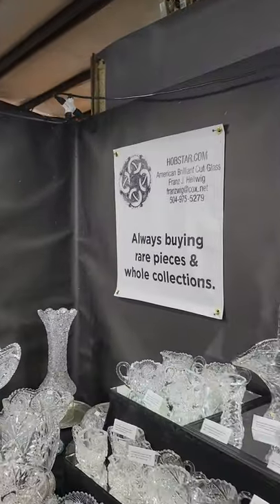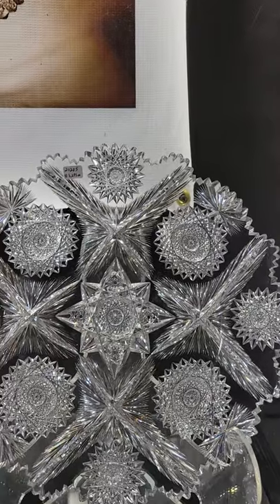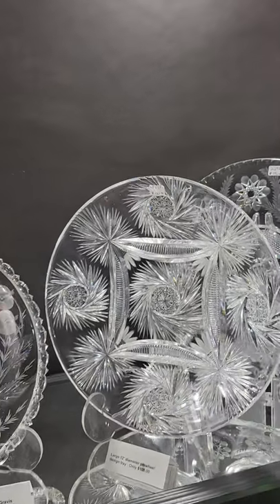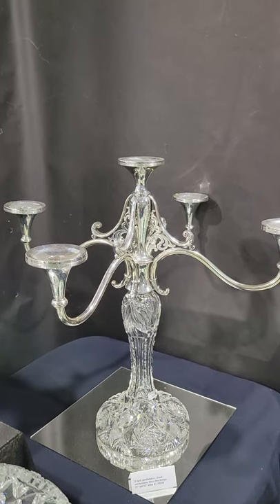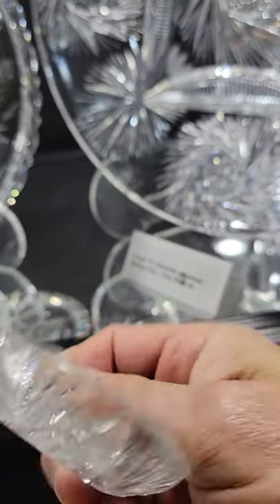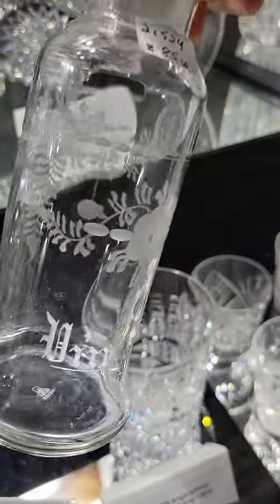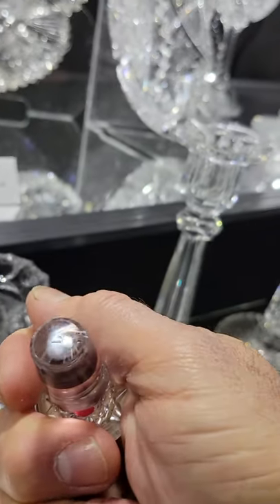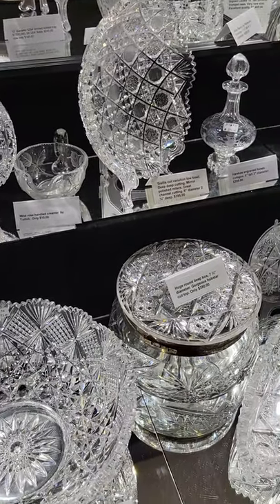January 2022 video 4 Big Red Barn at Round Top Texas American Brilliant Cut Glass show & sale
American Brilliant Period hand blown and hand cut on stone wheels from 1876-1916. Series of 6 videos that are displayed in the Big Red Barn Venue in Round Top Texas. All items are for sale. Email or message me if you want an item, have a question or would like individual photos emailed to you. I also buy rare items and entire collections no matter how large.